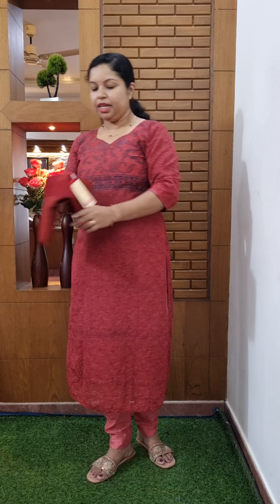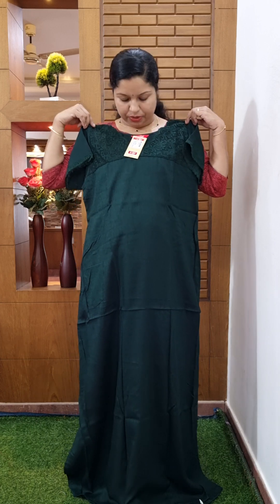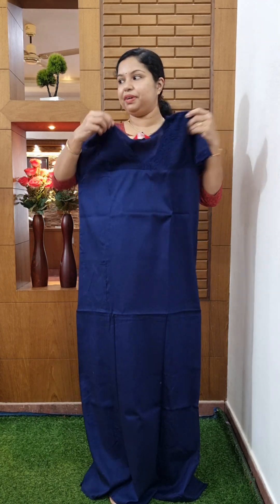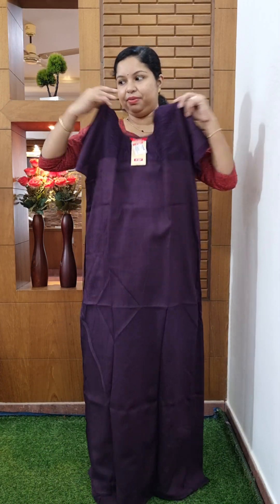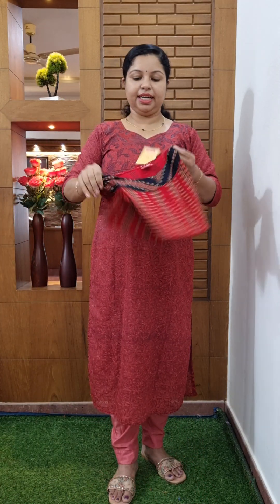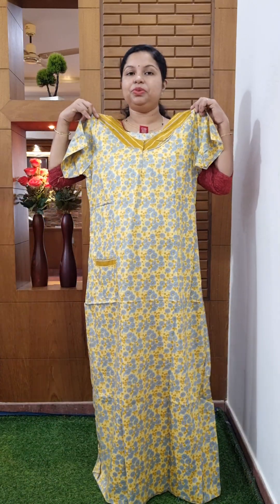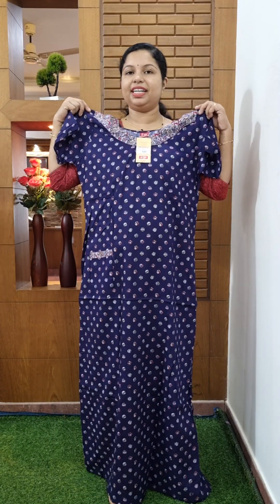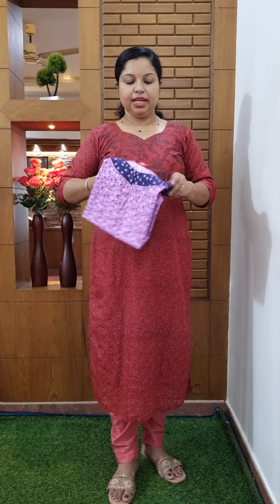N Style Nighties//Large Size, A Line Cut//Booking : 9074248160, 8848089032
N Style  Nighties
Budget Nighties
Size : Large, A Line Cut
Rate : Starting @ 360/-
Material : Cotton  & Rayon

Payment : Google Pay, Bank Transfer, Phone Pay

Location : Edivanna
                   Nilambur
                   Malappuram
                   Kerala
Pincode  : 679329